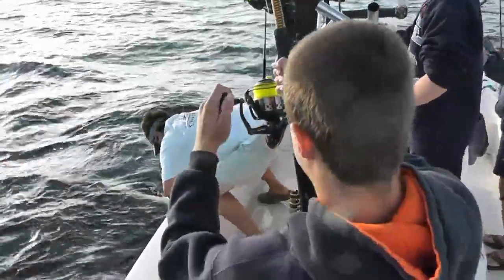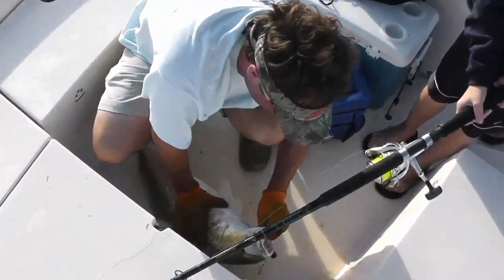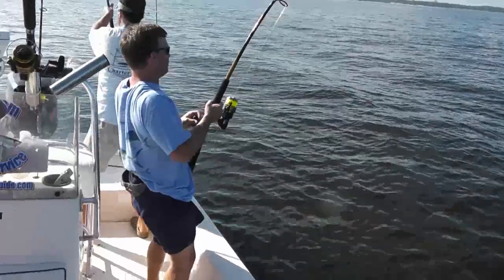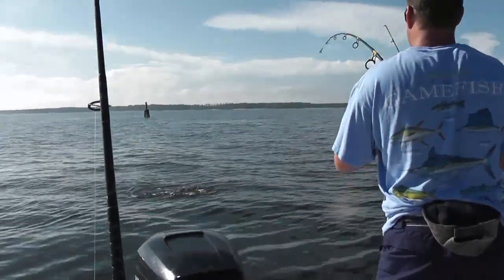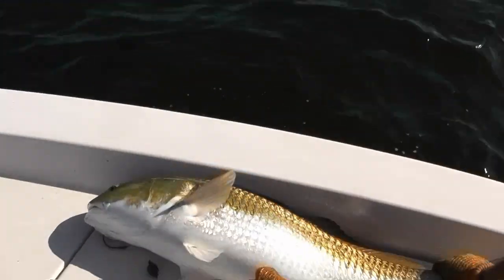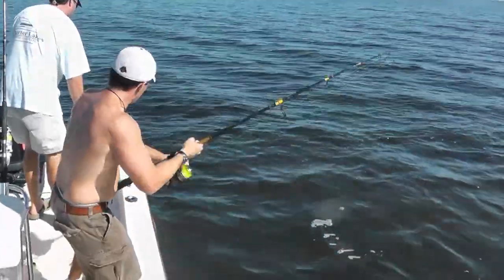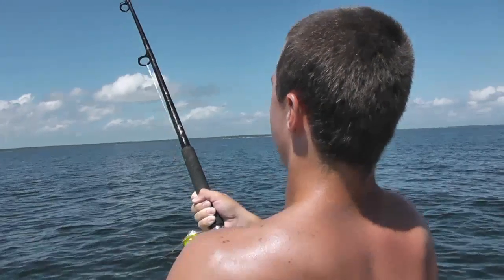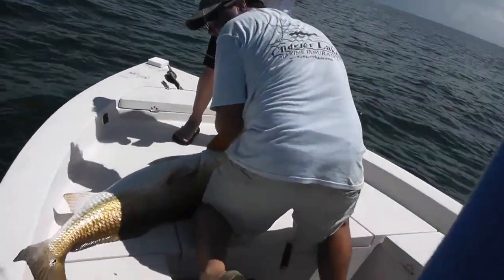How to catch Trophy Red Drum fish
Several big fish caught in a short period of time. 65, 55, 45, 45, 45, 30 lb trophy red drum were caught in a span of just a few hours. What a fishing trip!!!